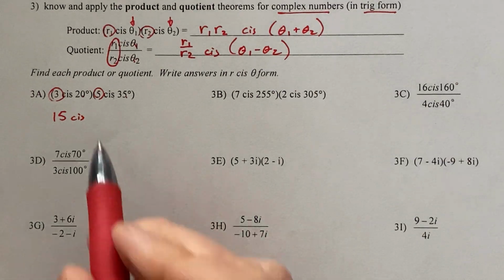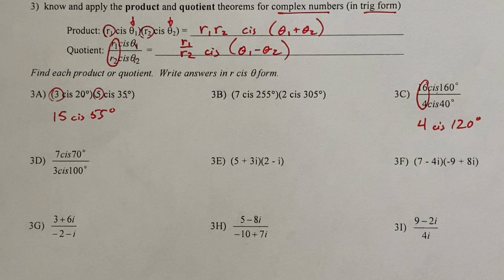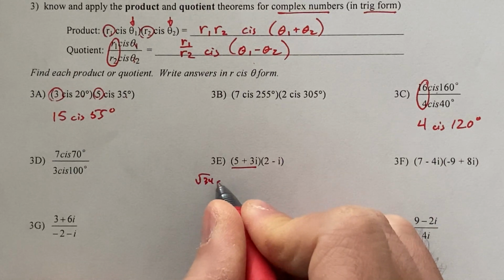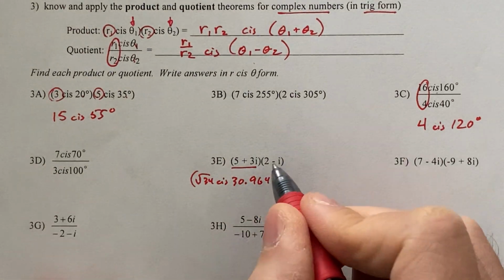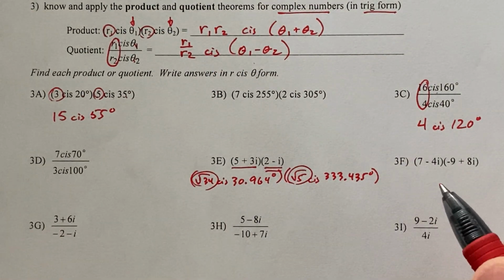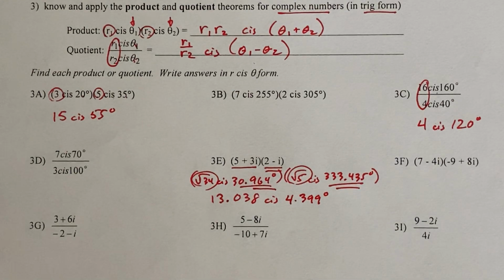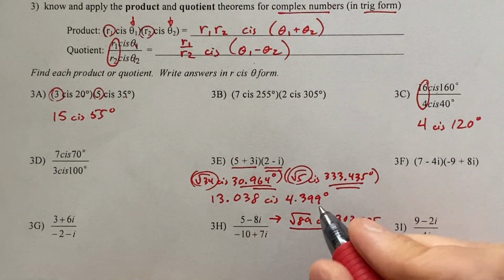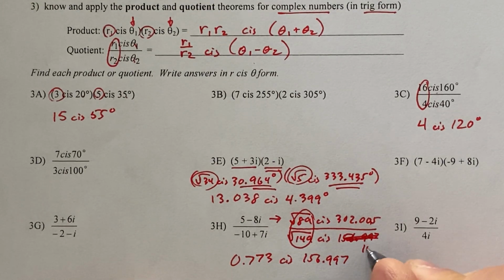7 5 3b Product and Quotient Thrms ex 3A,3C,3E,3H